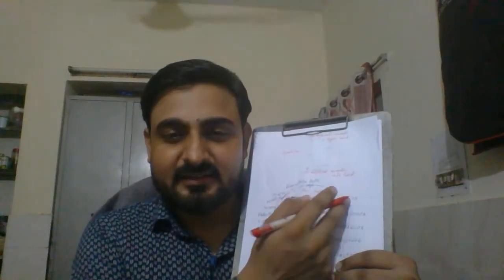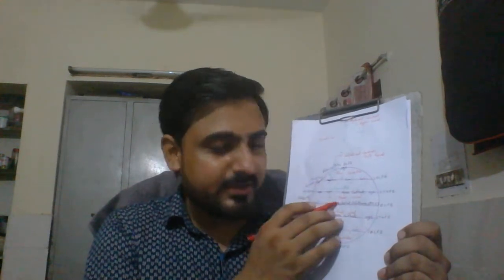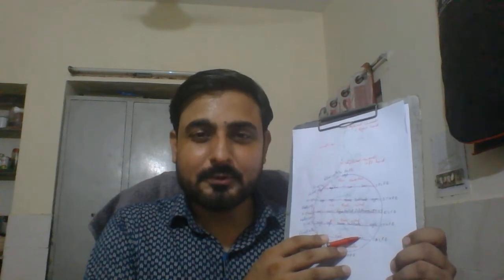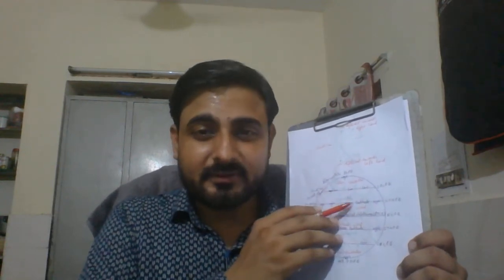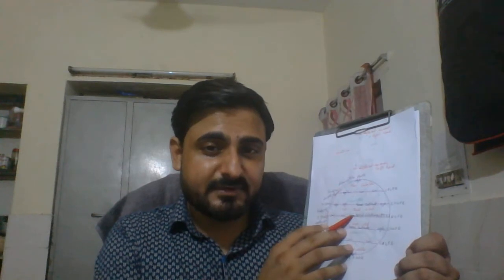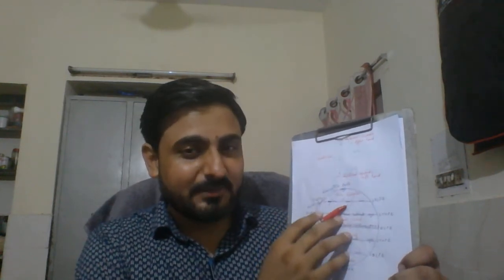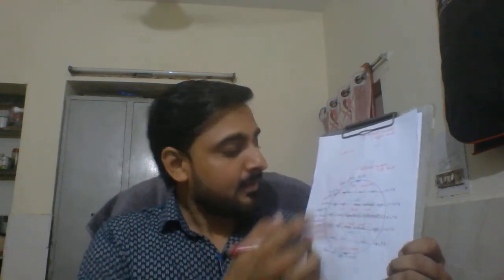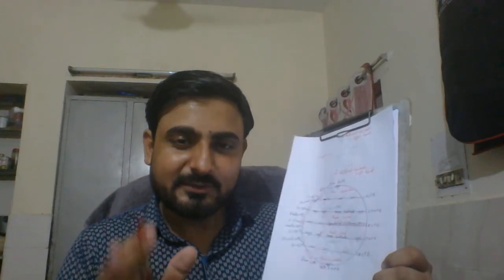Geography lecture (Atmospheric Pressure Belts) by Sanjeev Kumar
Atmospheric Pressure, Barometer, Pressure Belts, Doldrum, ITCZ, Ferrel's Law, Hadly Cell, Ferrel Cell, Polar Cell